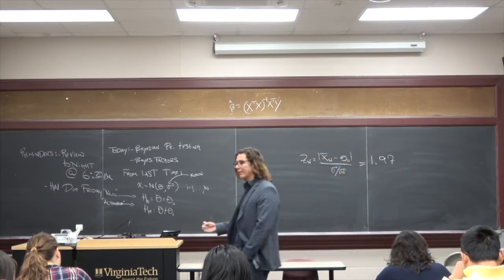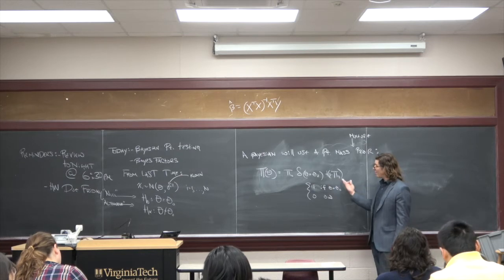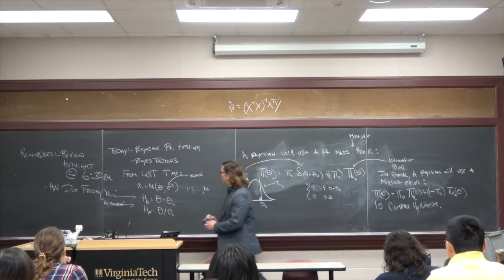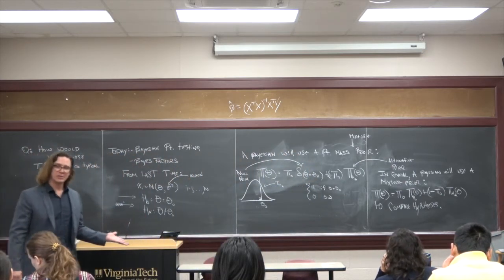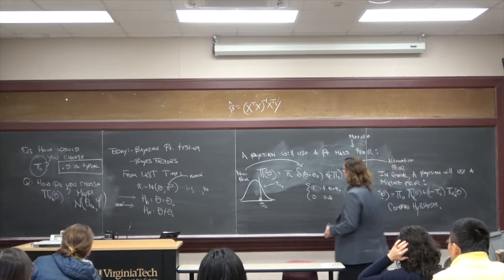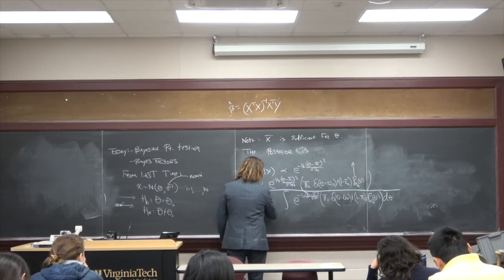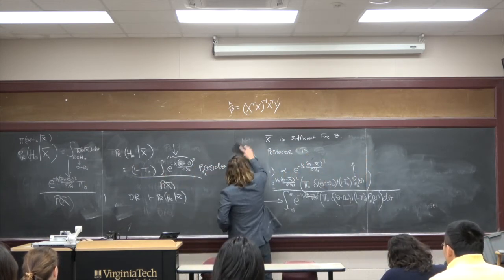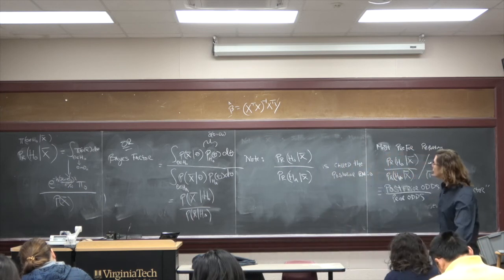Bayesian Statistics 11132019